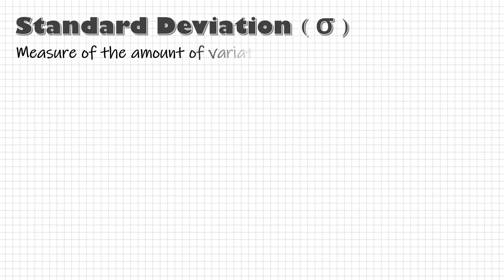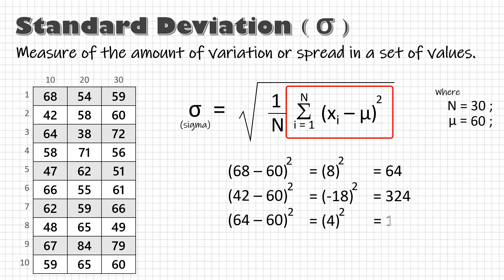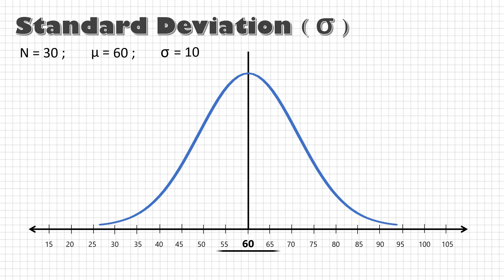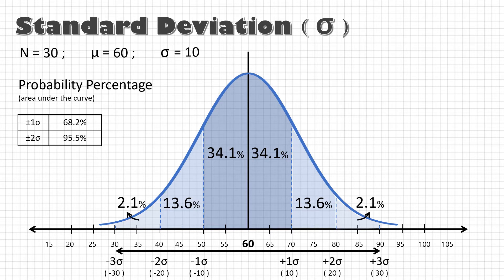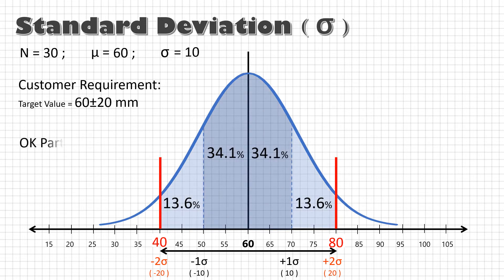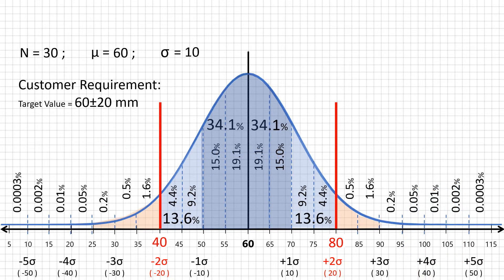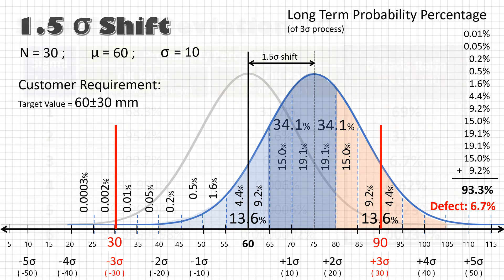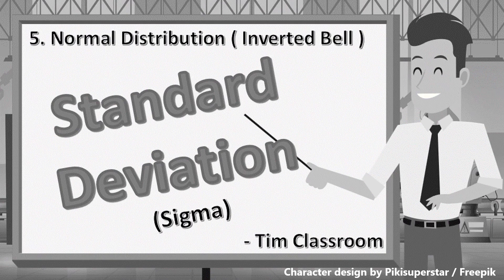Standard Deviation ( Sigma )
This is 5th video in the 'Statistical Process Control' series. Here we will explore the concept of Standard Deviation, learn to calculate the Sigma Value, and understand its application in predicting Defect Ratio.
We will also touch upon the current industry requirement of 6-sigma process.